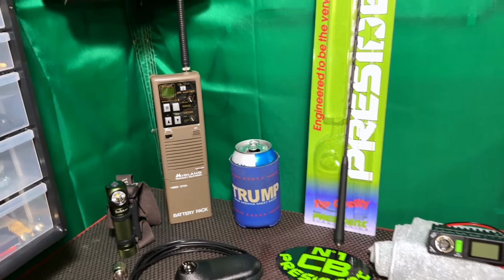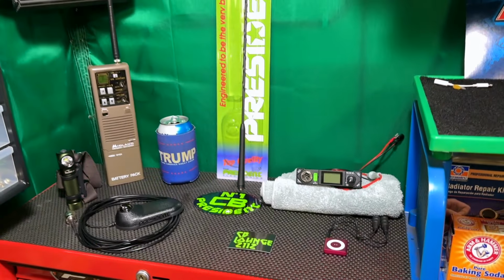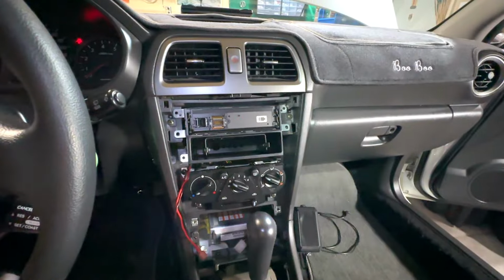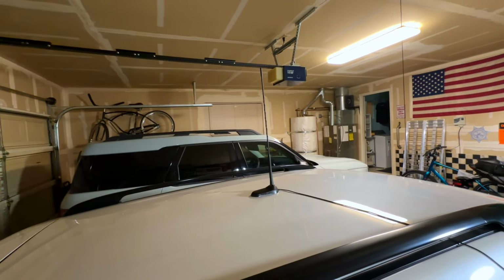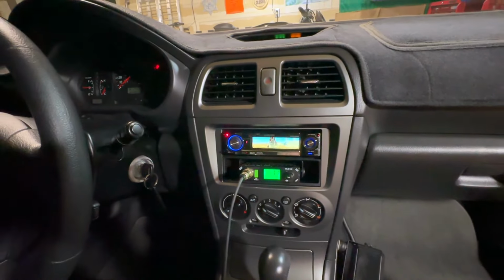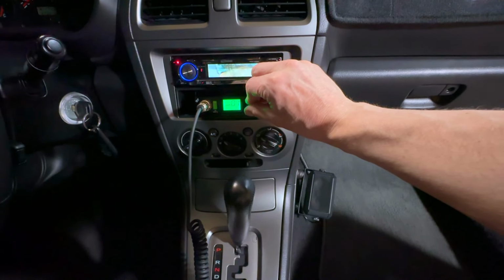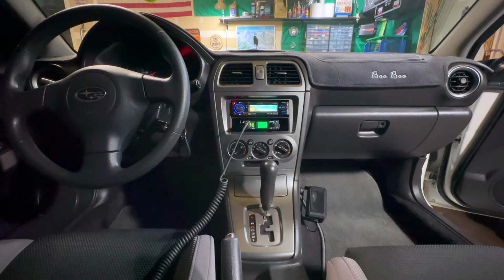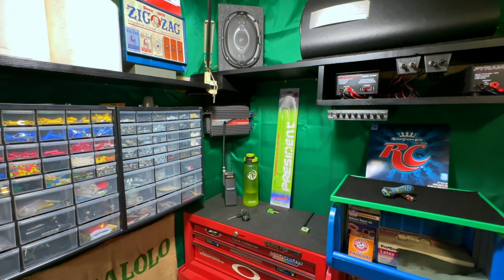CB Lounge 2112 Garage - President Bill/New Virginia CB Radio Setup In My Subaru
I am finally installing the President Bill CB radio that I have had for almost 4 years into my 07 Subaru Impreza! I also got me the President New Virginia CB antenna for the Subaru to complete the install! Cheers and enjoy 2112